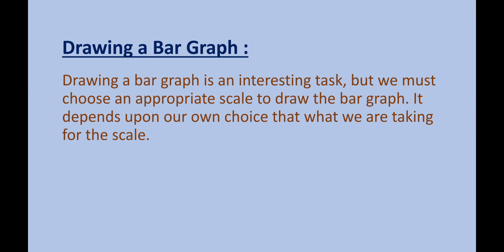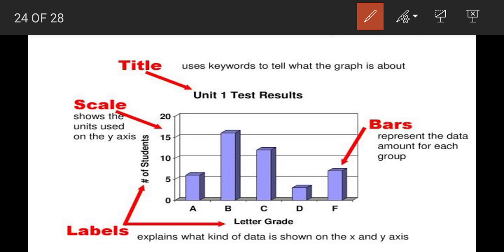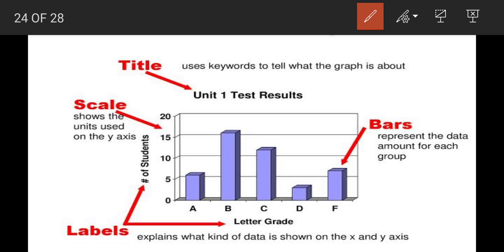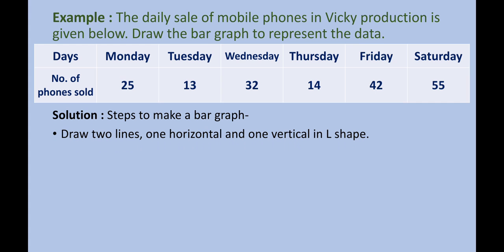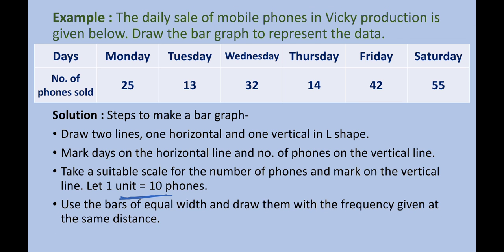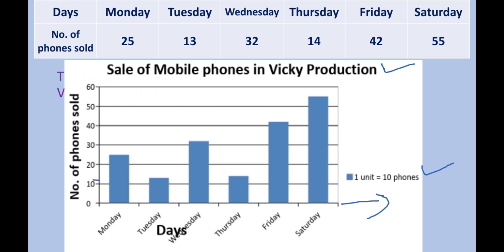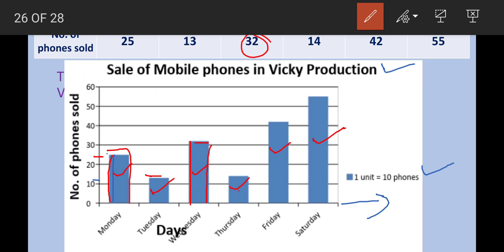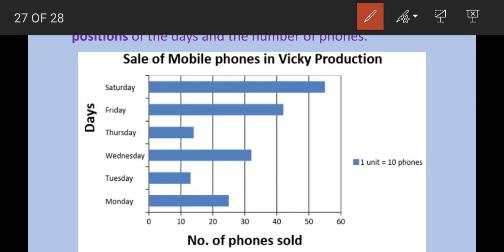Data Handling | Drawing a Bargraph | Mathematics